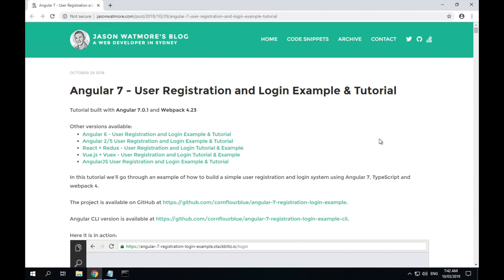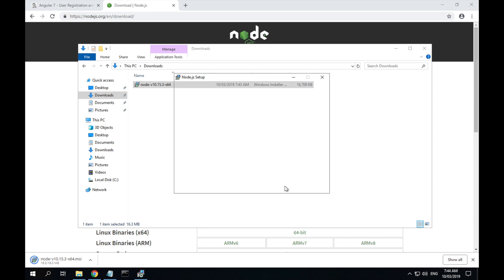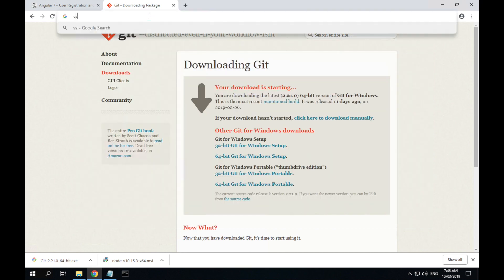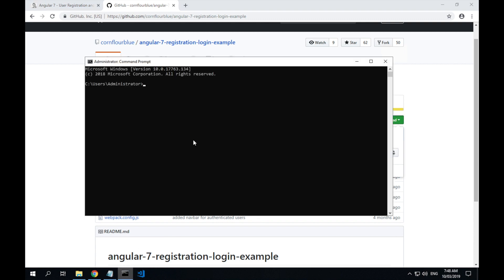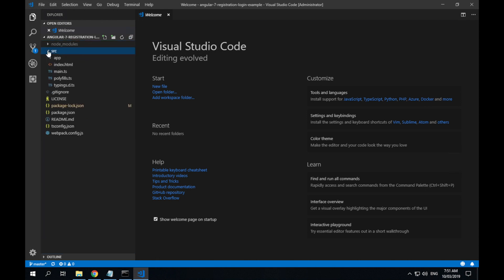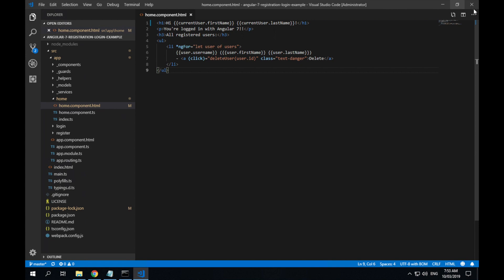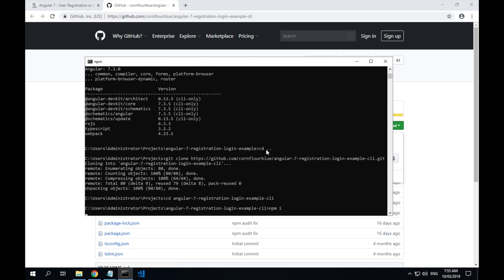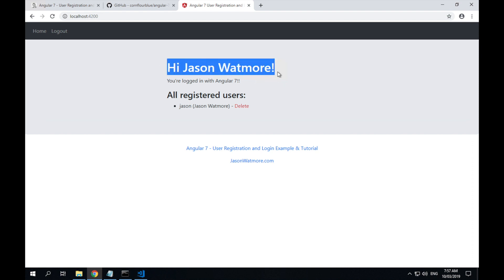Angular 7 Tutorial Part 1 (Windows) - Setup Development Machine on Windows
Part 1 of a tutorial series on how to build an Angular 7 application step by step from scratch.

In this video we setup an Angular 7 development machine on Windows and test it out by downloading and running the finished Angular 7 app that we’ll be building throughout the series.

Based on code from this tutorial:
Angular 7 - User Registration and Login Example & Tutorial